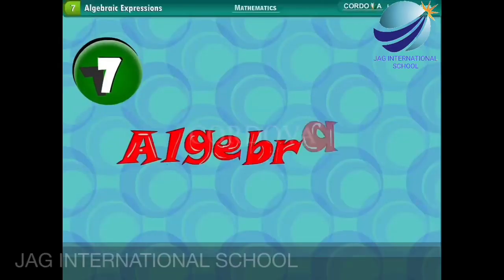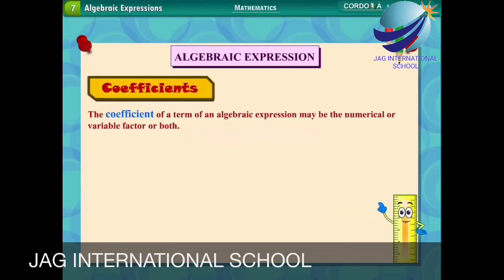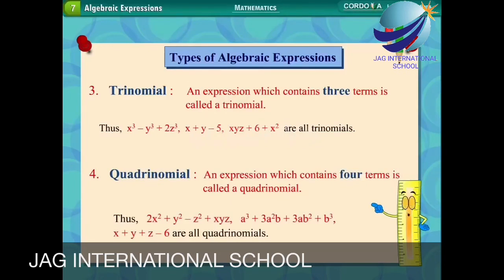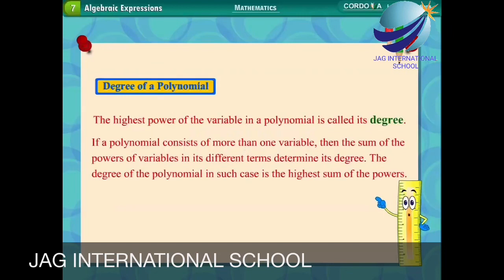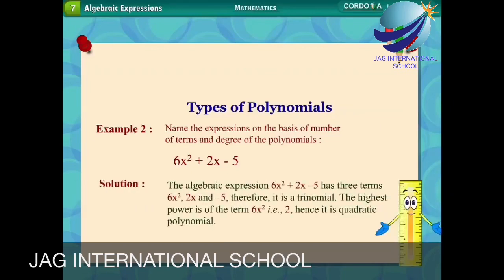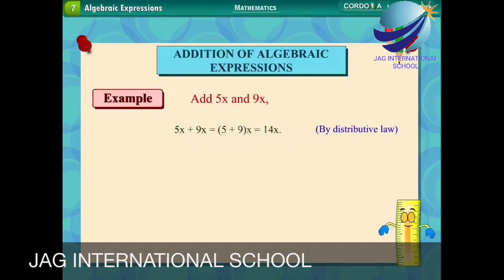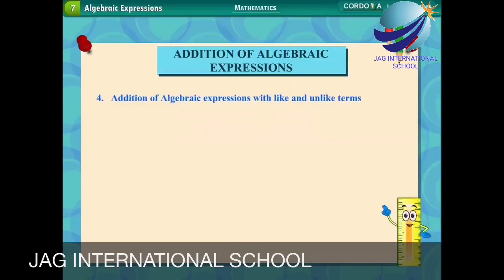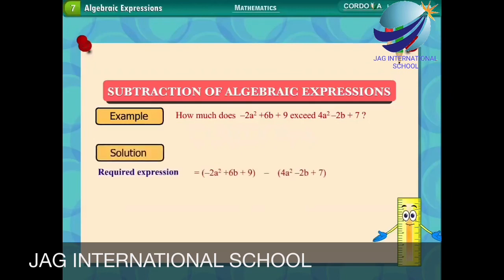Algebraic Expression (Class7 Maths)